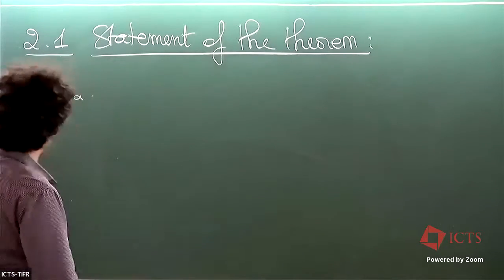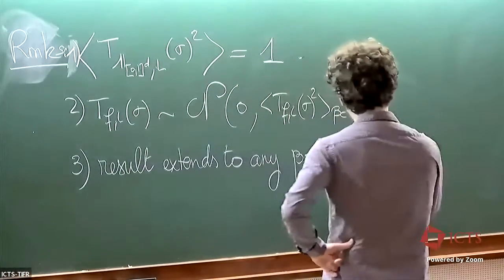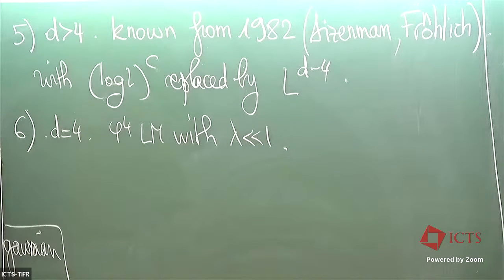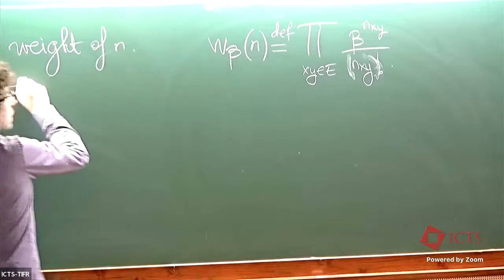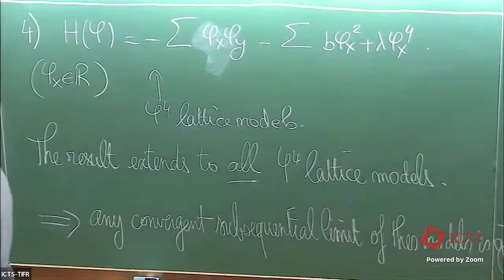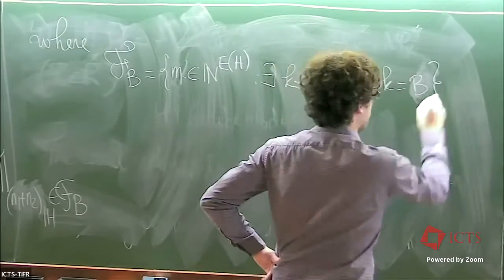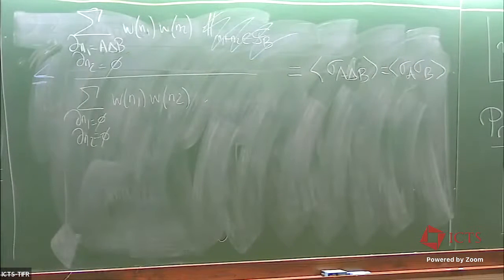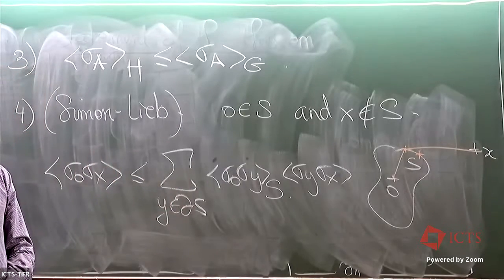Marginal triviality of the scaling limits of critical 4D Ising (Lecture 3) by Hugo Duminil-Copin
INFOSYS-ICTS RAMANUJAN LECTURES

CRITICAL PHENOMENA THROUGH THE LENS OF THE ISING MODEL

SPEAKER: Hugo Duminil-Copin (Institut des Hautes Études Scientifiques, France & University of Geneva, Switzerland)

Lecture 1

Date and time: 9 January 2023, 15:30 - 16:30

Title: Critical Phenomena Through the Lens of the Ising Model

Abstract: The Ising model is one of the most classical lattice models of statistical physics undergoing a phase transition. Initially imagined as a model for ferromagnetism, it revealed itself as a very rich mathematical object and a powerful theoretical tool to understand cooperative phenomena. Over one hundred years of its history, a profound understanding of its critical phase has been obtained. While integrability and mean-field behavior led to extraordinary breakthroughs in the two-dimensional and high-dimensional cases respectively, the model in three and four dimensions remained mysterious for years. In this talk, we will present recent progress in these dimensions based on a probabilistic interpretation of the Ising model relating it to percolation models.

Lectures 2-5

Dates and time: 10 & 11 January 2023, 11:15 - 12:05

Dates and time: 12 & 13 January 2023, 10:00 - 10:50

Title: Marginal triviality of the scaling limits of critical 4D Ising

Abstract: We will discuss the scaling limits of spin fluctuations in four-dimensional Ising-type models with nearest-neighbor ferromagnetic interaction at or near the critical point are Gaussian and its implications from the point of view of Euclidean Field Theory. Similar statements will be proven for the λϕ4 fields over R4 with a lattice ultraviolet cutoff, in the limit of infinite volume and vanishing lattice spacing. The proofs are enabled by the models' random current representation, in which the correlation functions' deviation from Wick's law is expressed in terms of intersection probabilities of random currents with sources at distances which are large on the model's lattice scale. Guided by the analogy with random walk intersection amplitudes, the analysis focuses on the improvement of the so-called tree diagram bound by a logarithmic correction term, which is derived here through multi-scale analysis.

About the speaker:
Hugo Duminil-Copin received his PhD from the university of Geneva in 2012. He is permanent professor at the Institut des Hautes Etudes Scientifiques in France and full professor at the university of Geneva.
Hugo Duminil-Copin is a probabilist and a mathematical physicist. He works on statistical mechanics models such as percolation, the Ising model, the Potts model, random walks in random environments, random height functions. Hugo Duminil-Copin’s research has made contributions to percolation theory, a branch of probability theory that is concerned with the behavior of connected clusters in random graphs.His research also has an impact on mathematical physics, complex analysis, and combinatorics. In addition, he makes significant contributions to statistical physics.
Hugo Duminil-Copin received a number of awards, including the Fields medal in 2022.

This lecture series is part of the program "Topics in High Dimensional Probability".